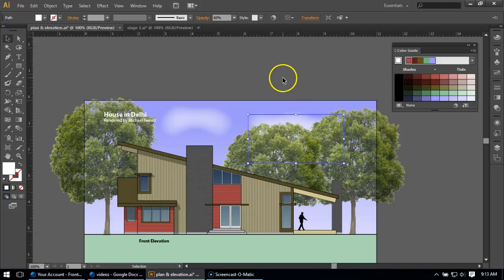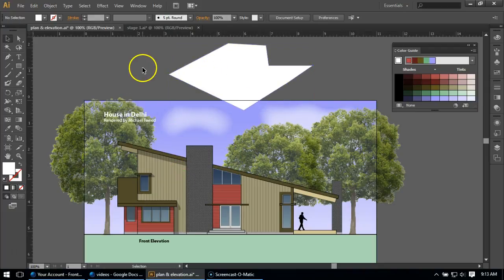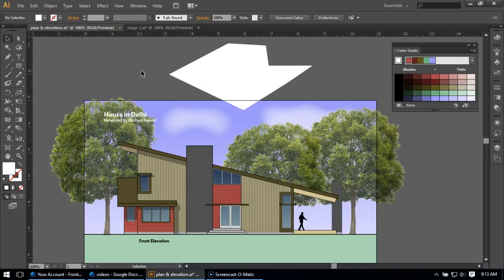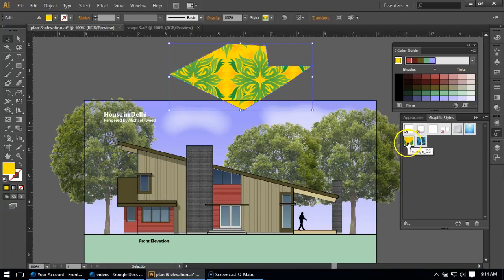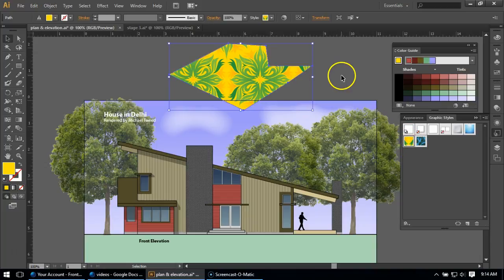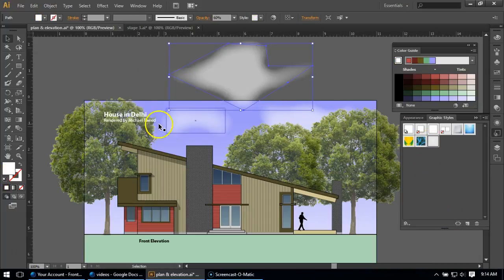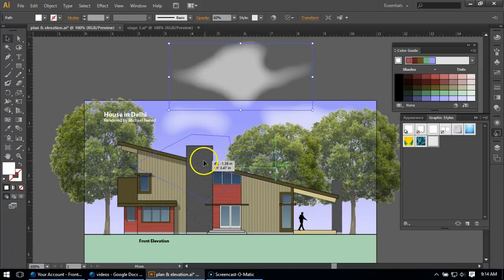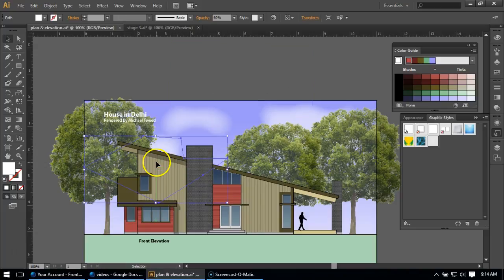Illustrator Graphic Styles - Clouds